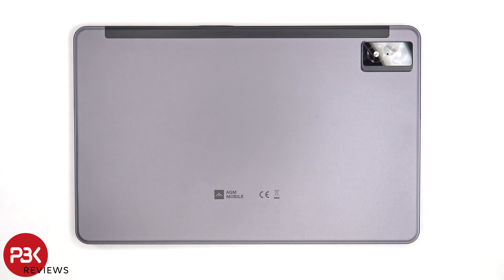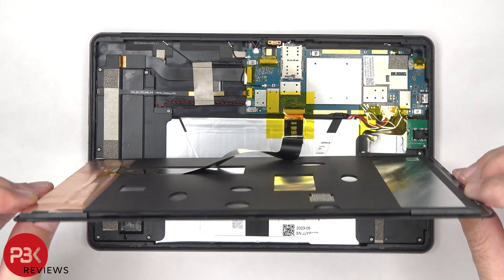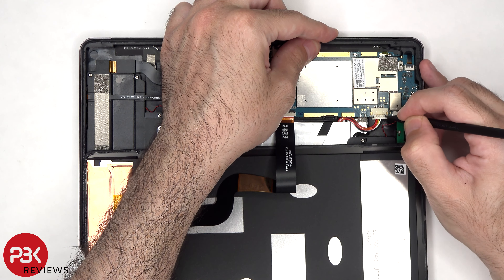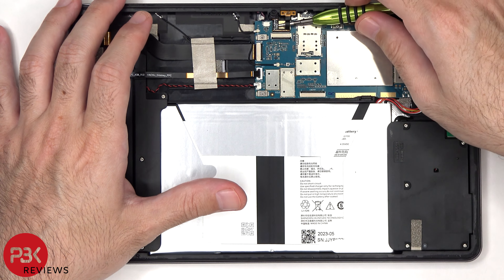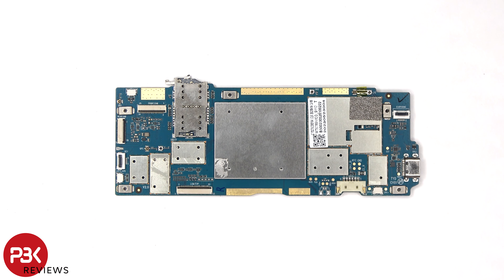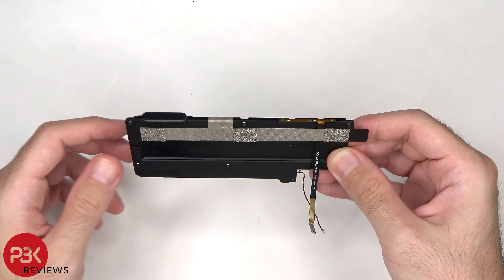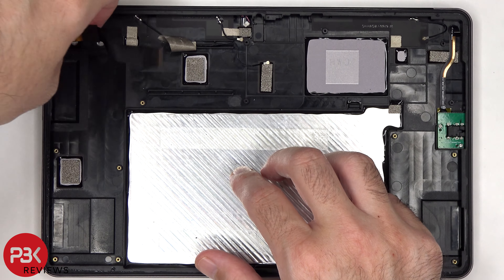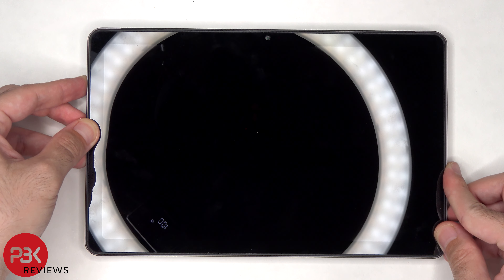AGM Pad P1 Waterproof Tablet Teardown Disassembly Repair Video Review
300LSE Adhesive